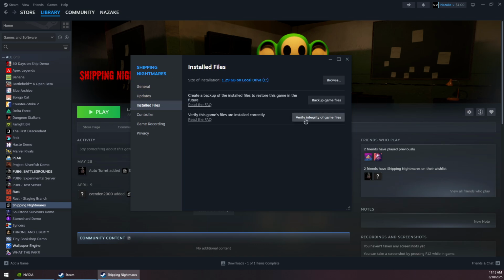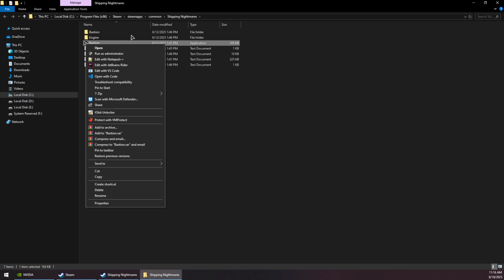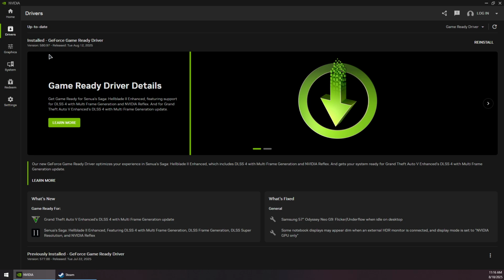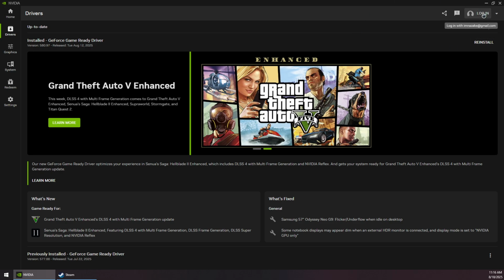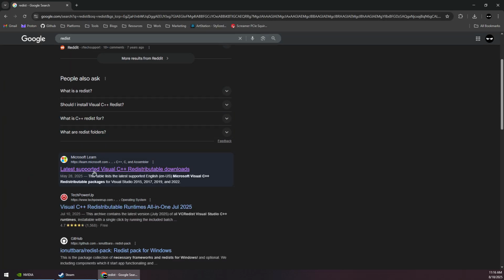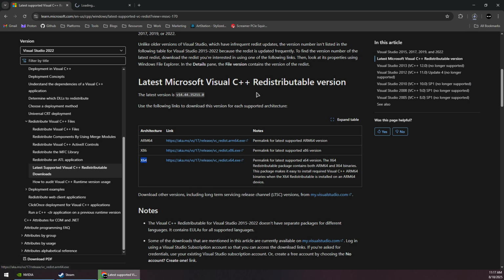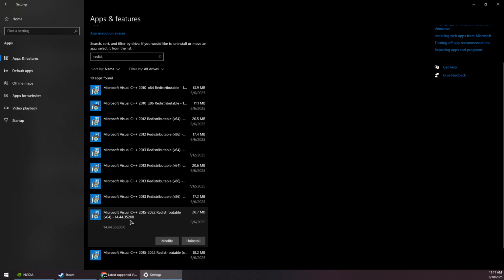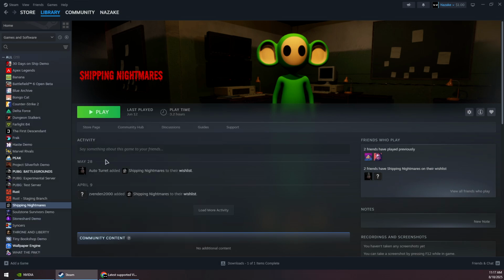How To Fix Coral Island Crashing On Steam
Struggling with Coral Island crashing on Steam? This step-by-step guide will help you troubleshoot and fix the issue quickly. Learn how to update drivers, verify game files, adjust settings, and more to get back to farming and diving in Coral Island without interruptions!